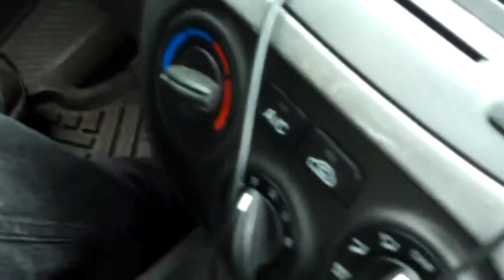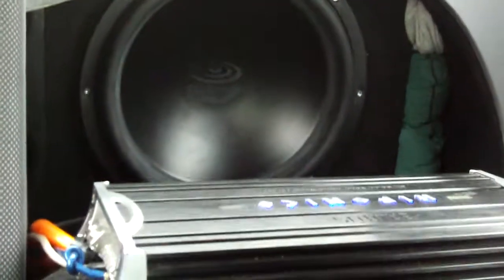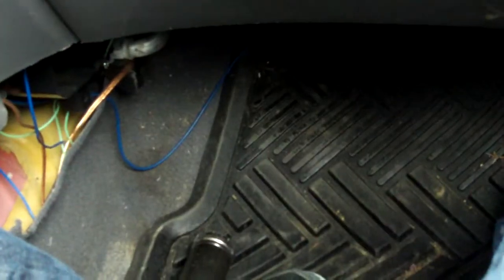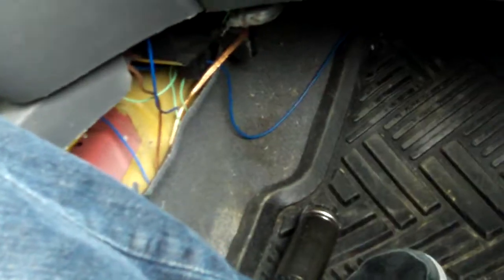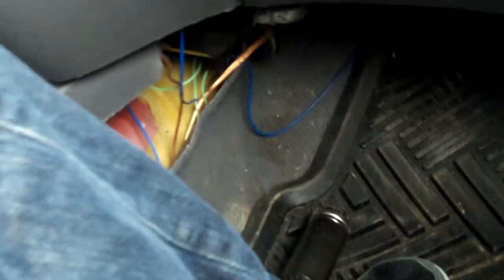Short flex video and voltage test.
Using the hifonics bxi 2610d with the gains at a little over 3/4 wired at 1 ohm dropping to 13.4 which is pretty damn good for just a stock alt and a 1 134 ah battery in the back.